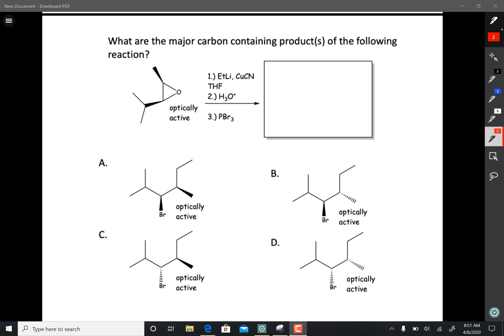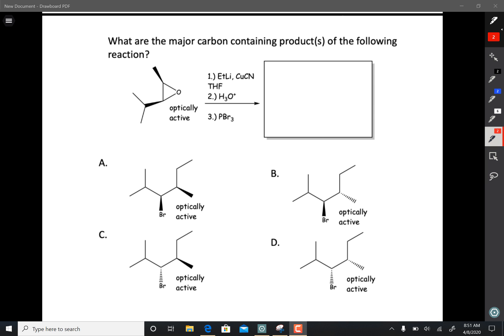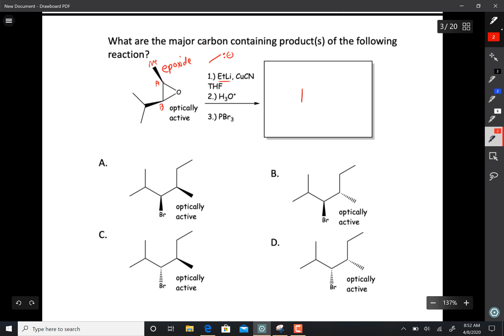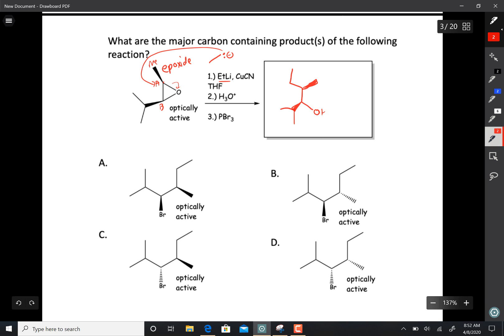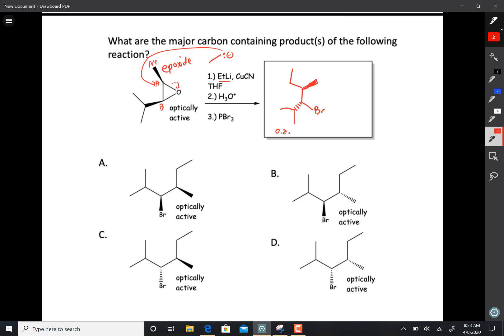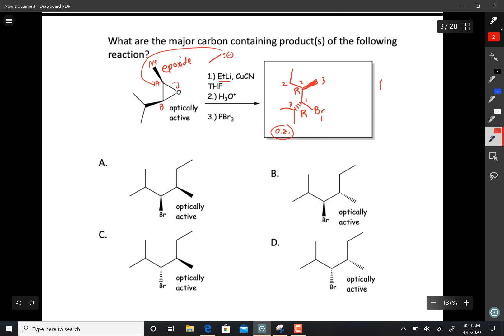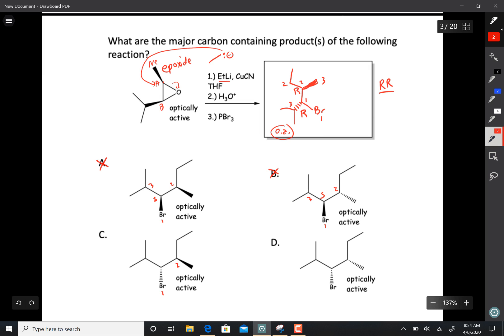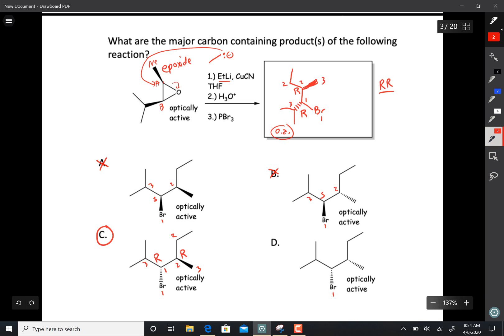343 MC PSet 24